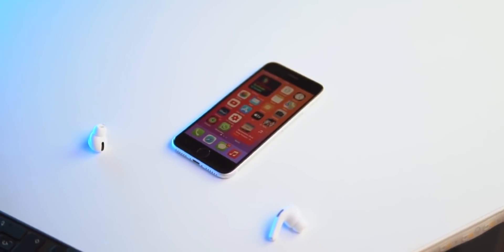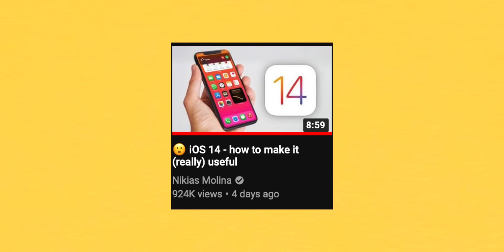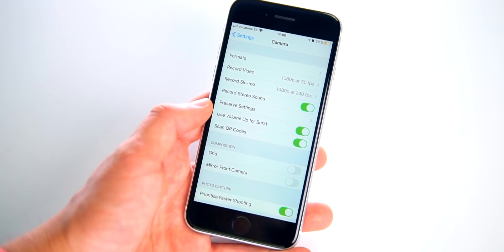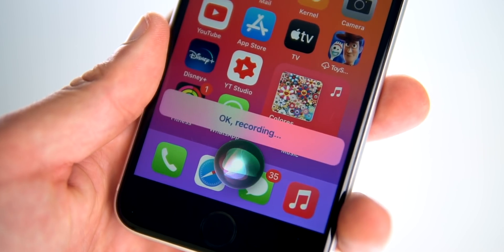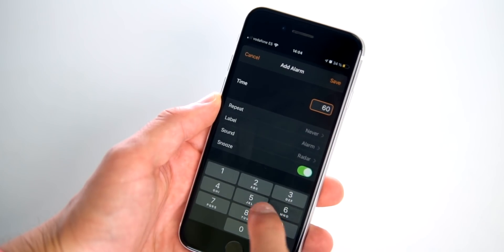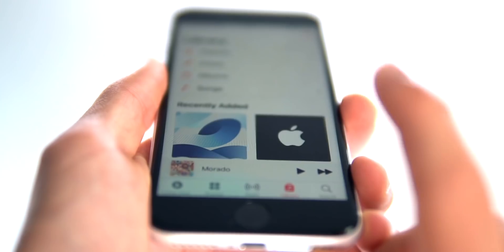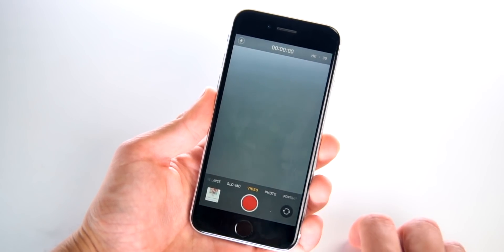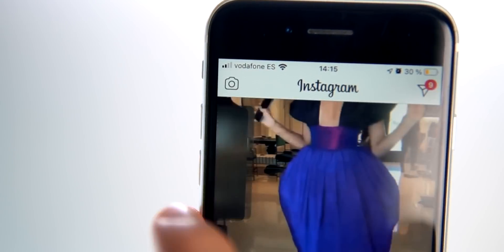🤯 iOS 14 - Insane Hidden Features!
Apple released iOS 14 last week for iPhone and it has tons of awesome new features such as the app library, widgets which allow for customisation, compact calls, homescreen setup and more! In this video, I don't only go over some features but we dive in the best hidden features for iOS 14!